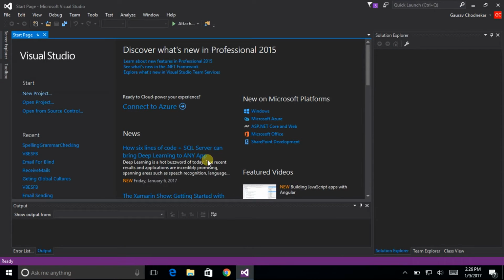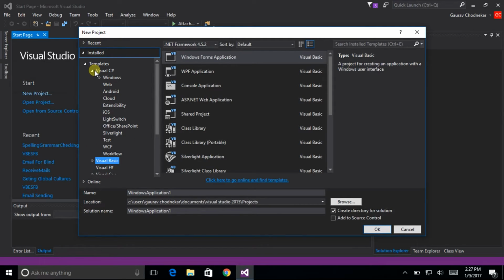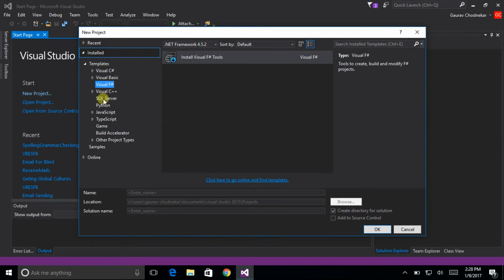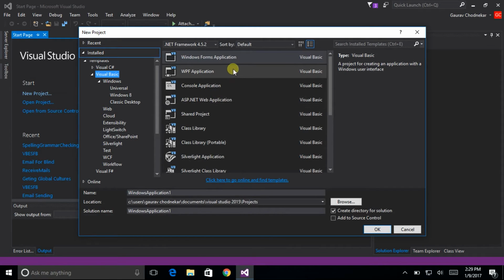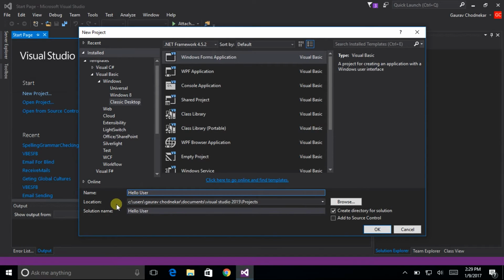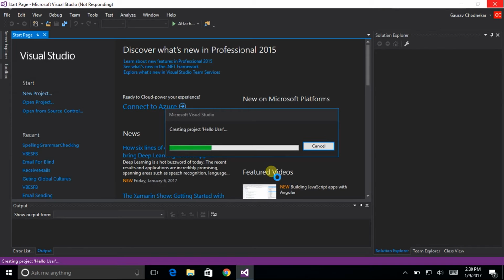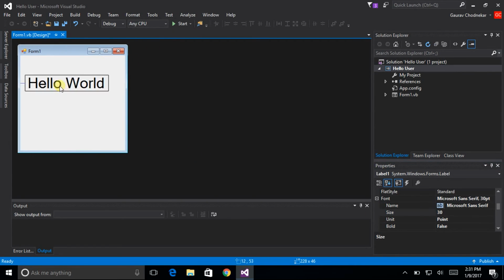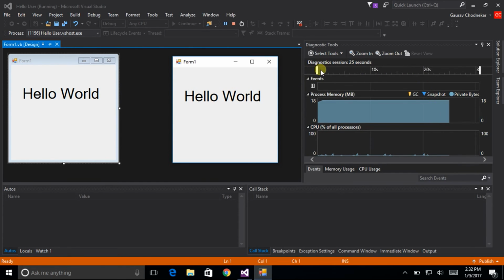How to create new project in Visual Studio 2015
This video shows how to create a new project in visual studio (visual basic). This video might be useful for beginners or novice programmers. Follow the steps properly as shown in the video.